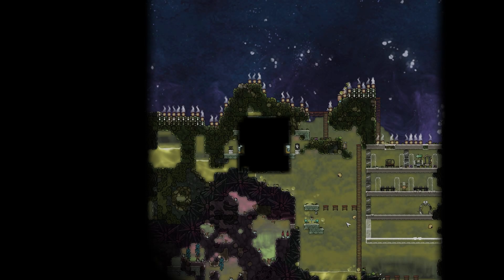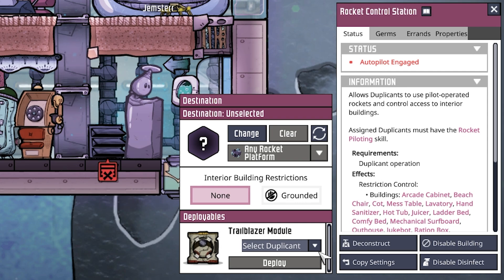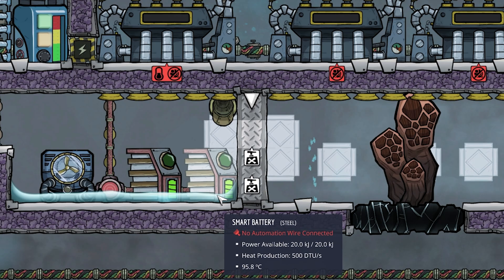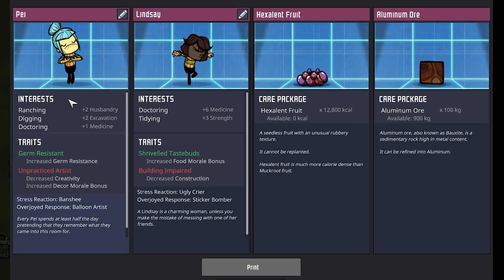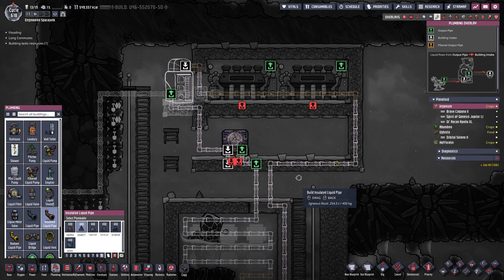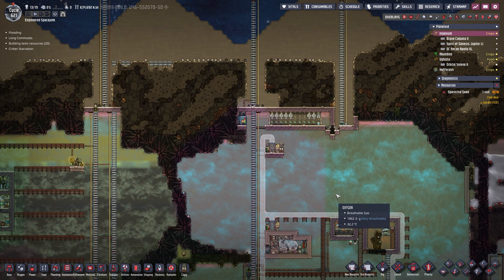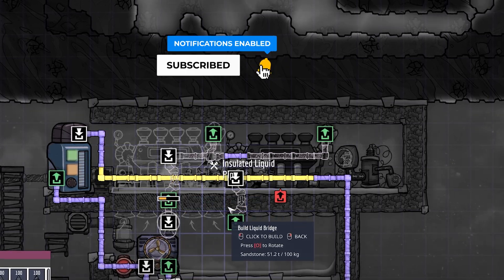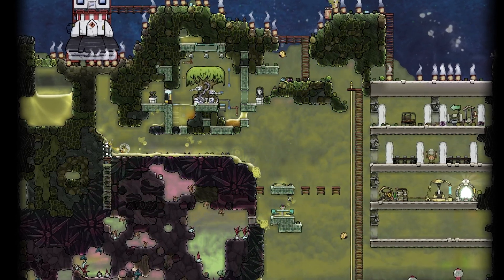DISASTERS on a SWAMP PLANETOID! 😫 | LP2-EP33 | ONI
Today we are facing a lot of trouble while colonizing a swamp planetoid with Jemsterr...

MODS:
Coming soon, look on my Discord meanwhile :)

TIMESTAMPS:
00:00 Intro
00:37 Back to the Steam Vent Tamer
01:57 Jemsterr's Glorious Arrival
05:01 Steam Vent Analysing and Water Supply Plans
07:27 Jemsterr's Struggle Alone on Ughista
08:48  Water Cooling Setup
11:01 Steam Vent Analysis completed
11:26 Atmo Suit Issues
14:04 Finishing the new Water Supply
17:21 Is Jemsterr happy on Ughista?
18:03 Please Like, Subscribe, and Comment :)